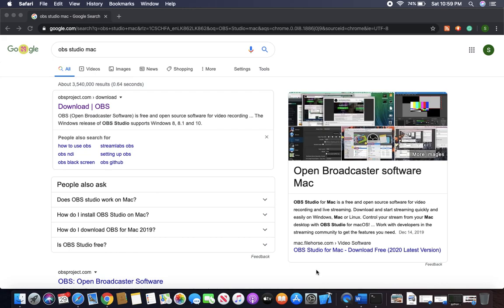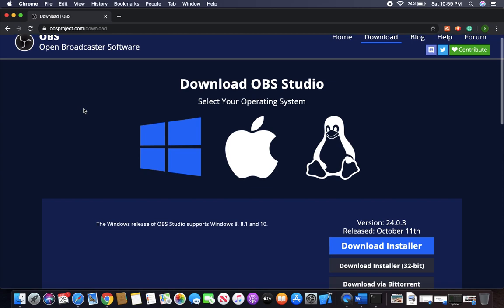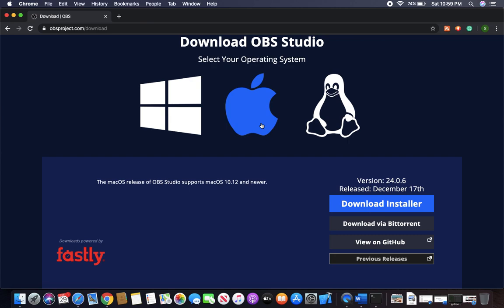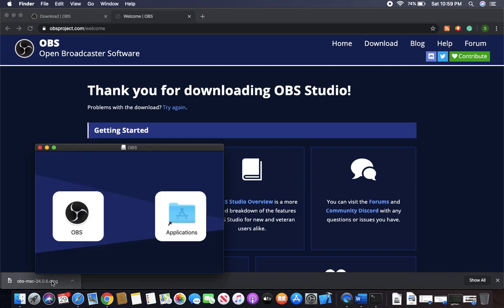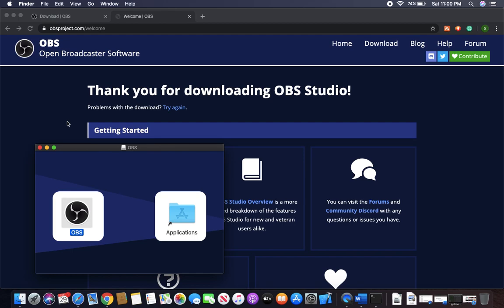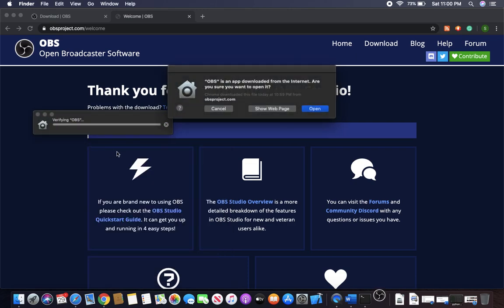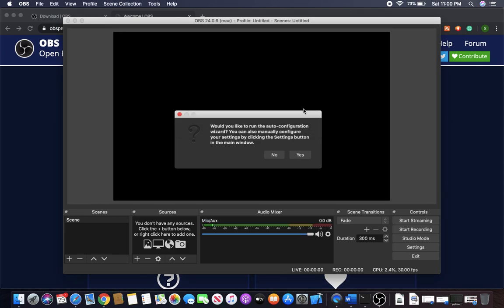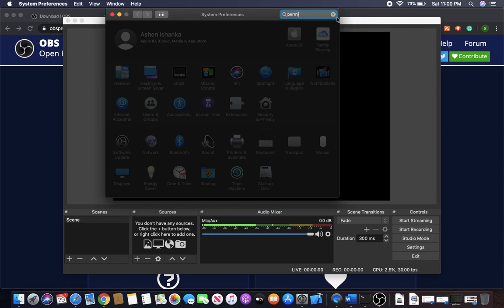How to install OBS - Open Broadcaster Software